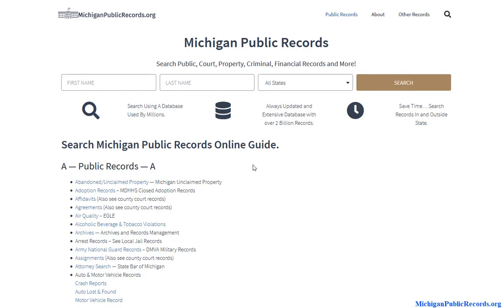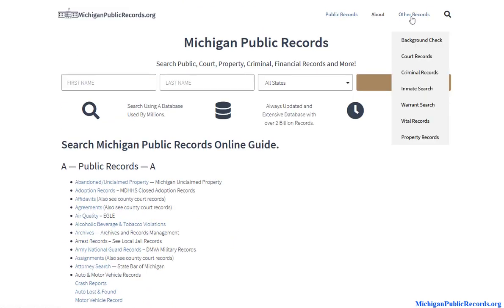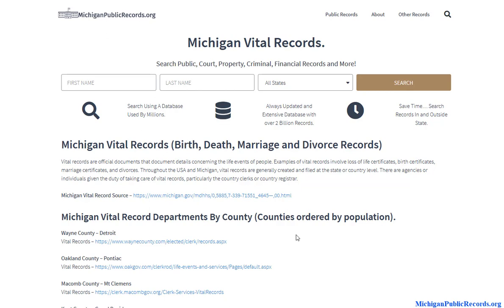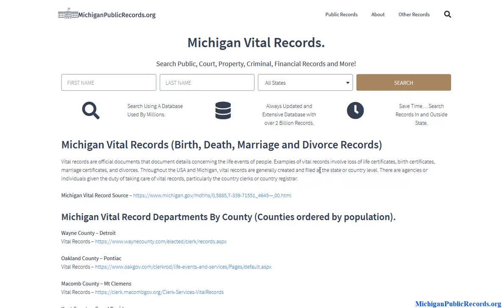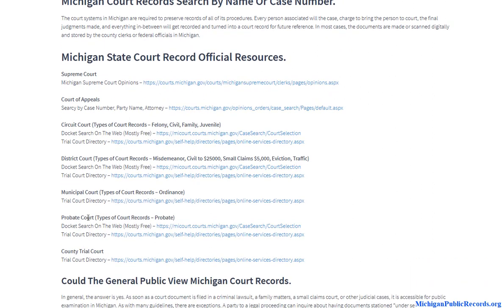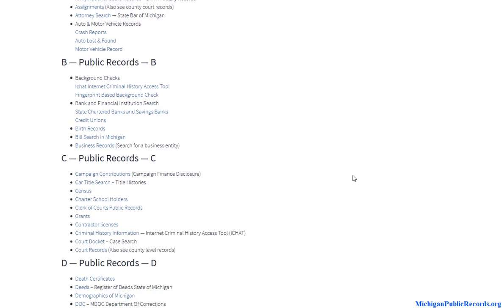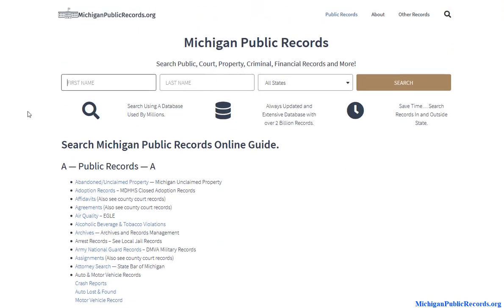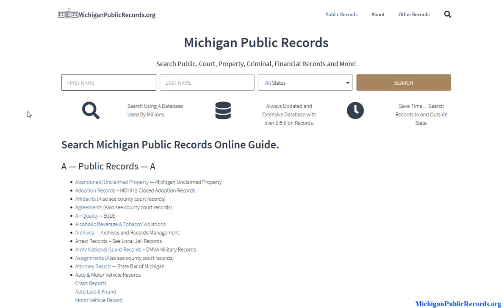Michigan Vital Records (Birth, Death, Marriage, Divorce, Ancestry Search Online).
Vital records are official documents that document details concerning the life events of people. Examples of vital records involve loss of life certificates, birth certificates, marriage certificates, and divorces. Throughout the USA and Michigan, vital records are generally created and filed at the state or country level. There are agencies or individuals given the duty of taking care of vital records, particularly the country clerks or country registrar.
We Work In:
Counties
Wayne County
Oakland County
Macomb County
Kent County
Genesee County
Washtenaw County
Ingham County
Ottawa County
Kalamazoo County
Saginaw County
Livingston County
Muskegon County
St. Clair County
Jackson County
Berrien County
Monroe County
Calhoun County
Allegan County
Eaton County
Bay County
Cities
Detroit
Grand Rapids city
Warren city
Sterling Heights
Ann Arbor city
Lansing city
Clinton charter township
Help With:
Michigan Vital Records
Michigan Vital Records Free
Michigan Vital Records Search
Michigan Birth Records
Michigan Birth Records Genealogy
Michigan Birth Records Search
Michigan Birth Records Free
Michigan Death Records
Michigan Death Records Search
Michigan Death Records Free
Michigan Death Records Ancestry
Michigan Death Records Online
Michigan Marriage Records
Michigan Marriage Records Free
Michigan Marriage Public Records
Michigan Divorce Records
Michigan Divorce Records Free
Michigan Court Divorce Records